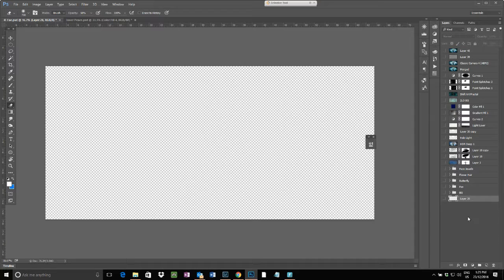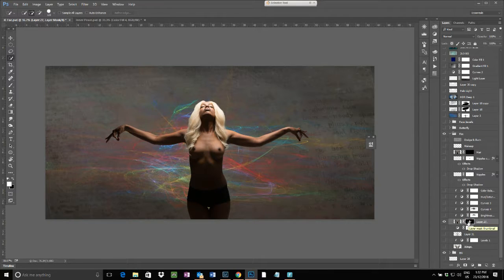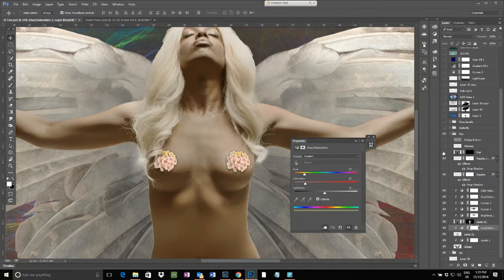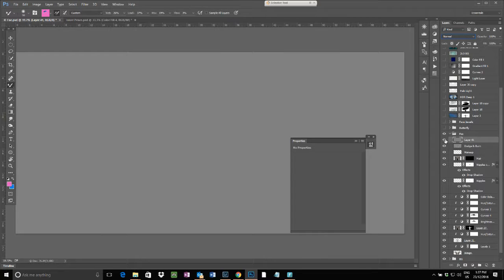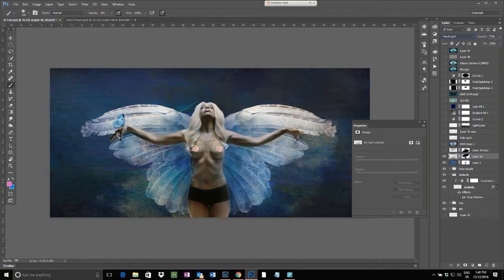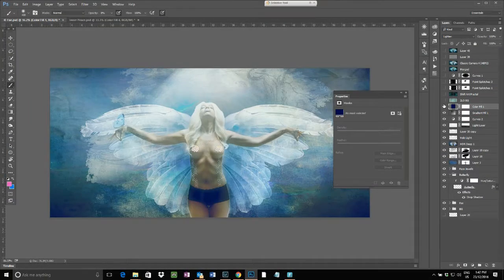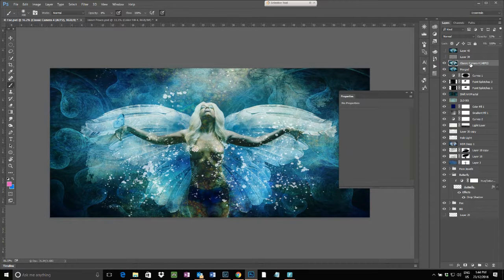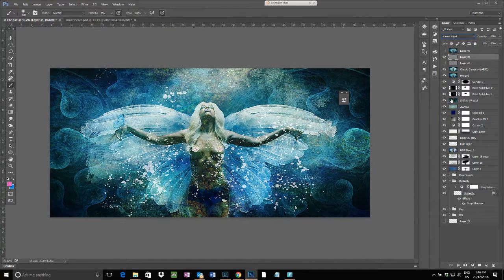The Creation of Fae - Digital Art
This episode I take you through how I created the Digital Art Piece titled Fae, using various elements and a model from Colby Files